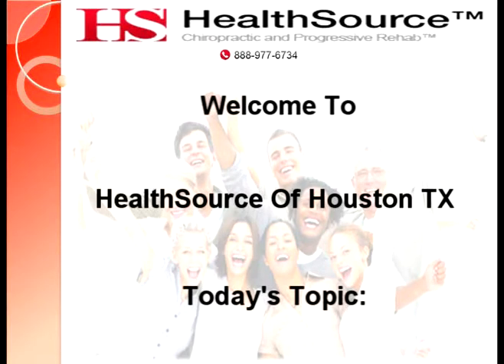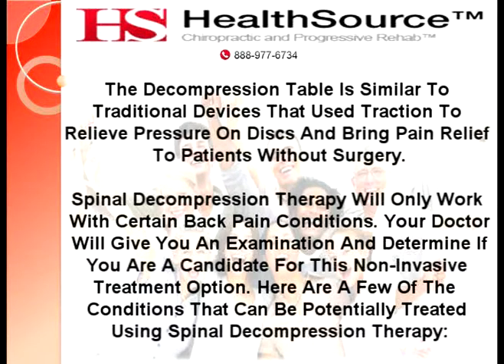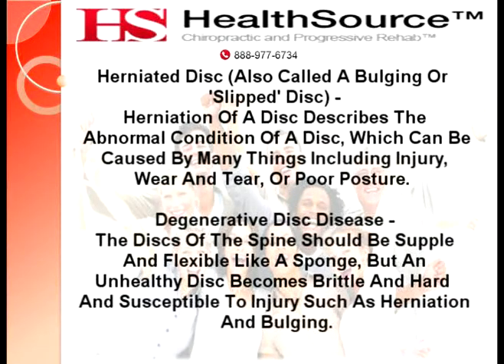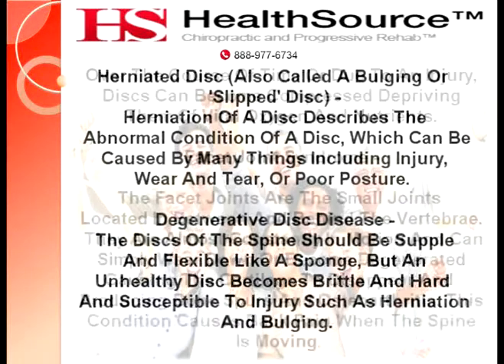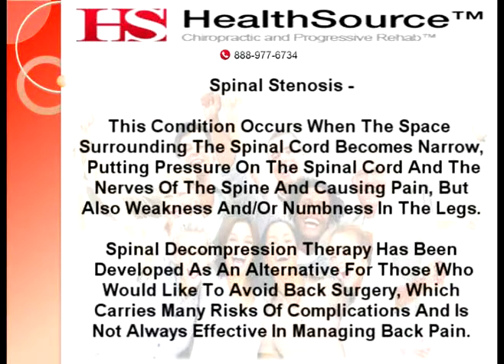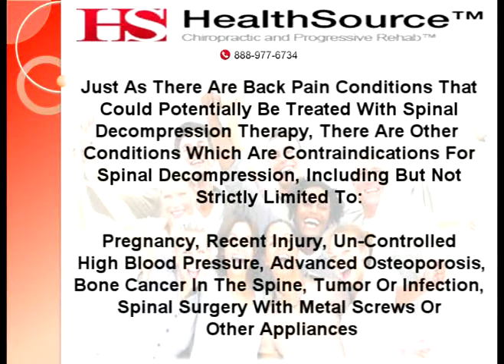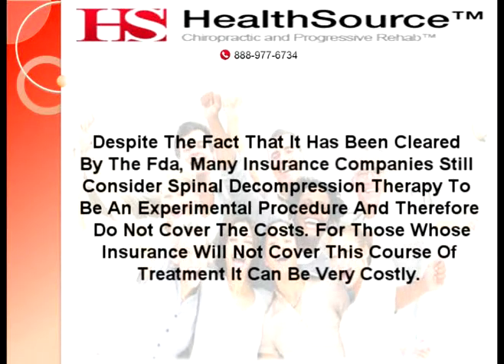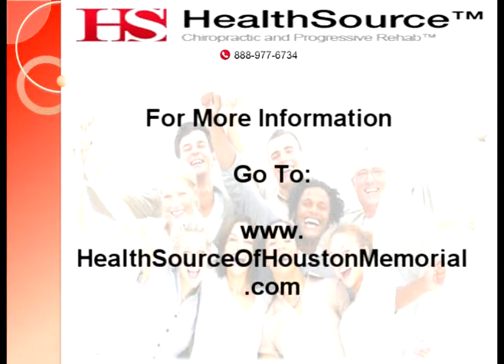Chiropractor Houston TX | Is Spinal Decompression Your Best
Brenda Hassebrock With Chiropractor Houston TX And Back Pain Help Houston TX. Today's Topic: "Is Spinal Decompression Your Best Treatment Option?".